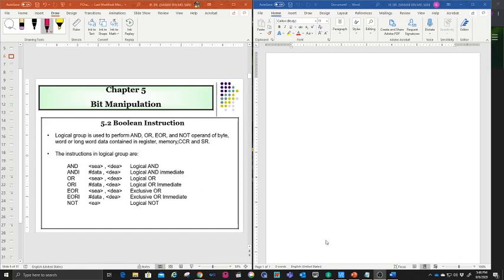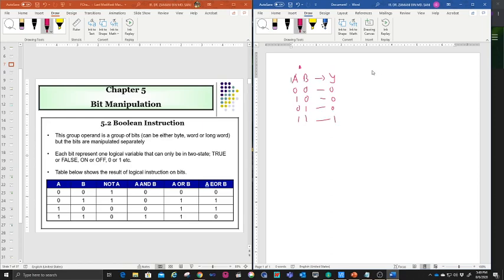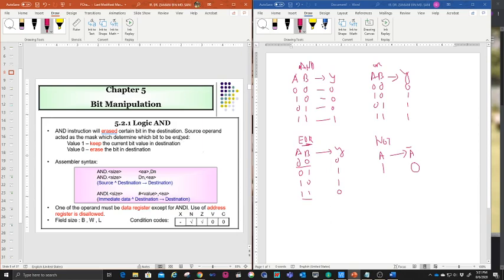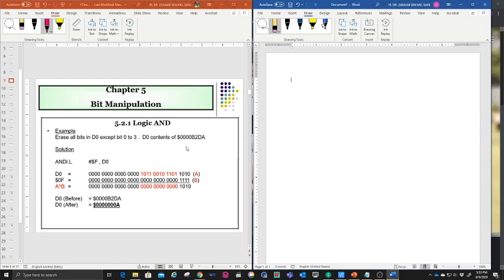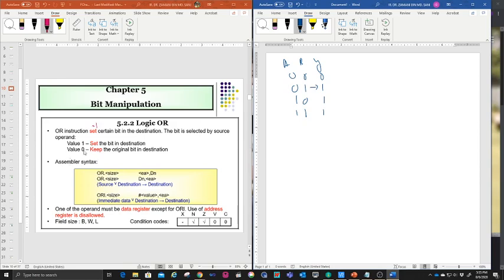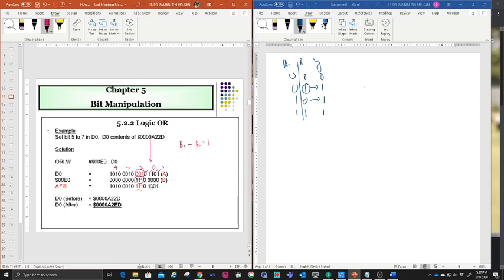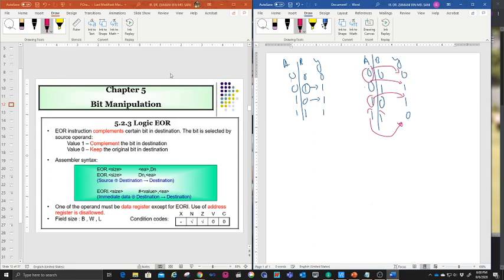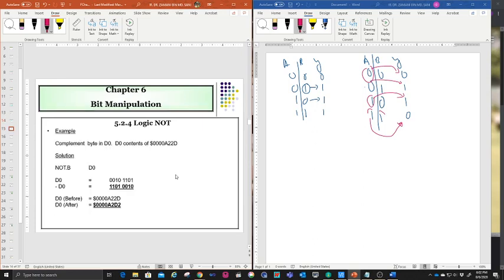Boolean Instruction Microprocessor 68K